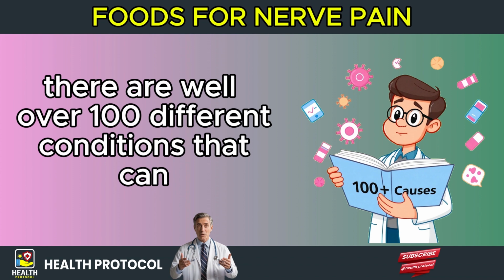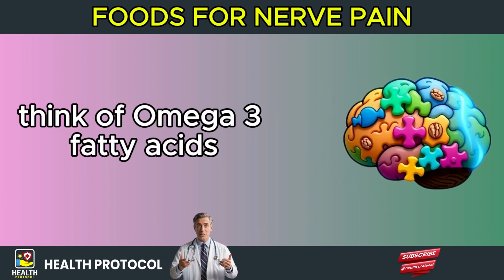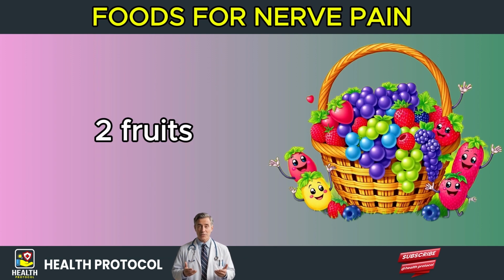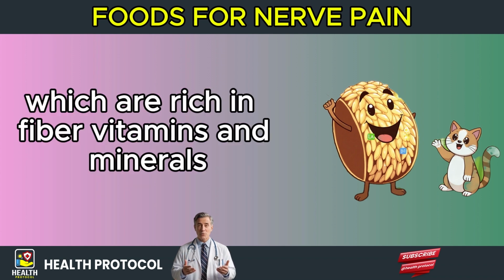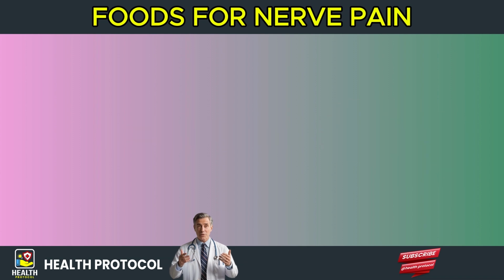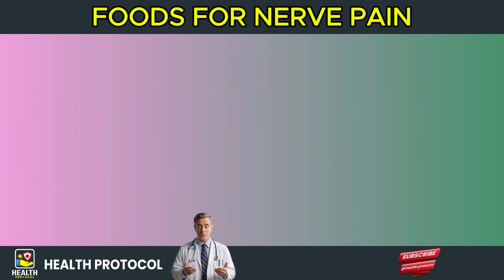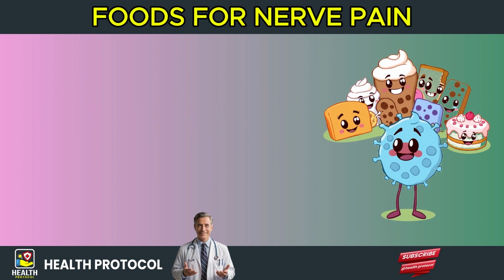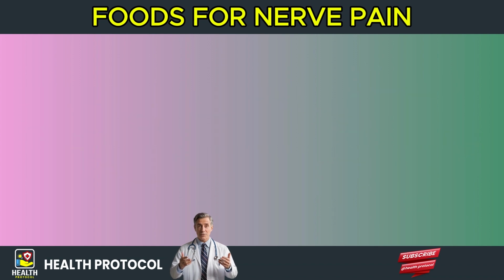7 Best Foods to Improve NERVE PAIN & 5 Foods to AVOID if You Have NEUROPATHIC Pain!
7 Best Foods to Improve NERVE PAIN & 5 Foods to AVOID if You Have NEUROPATHIC Pain!

Nerve Pain and Neuropathy Don’t Have to Control Your Life Let Food Be Your Medicine! Are you battling burning tingling or stabbing nerve pain You might have neuropathy and while medication helps what you eat can make a HUGE difference. In this powerful video discover 7 healing foods that support nerve repair and 5 damaging foods that silently worsen neuropathic pain.

Whether caused by diabetes injury autoimmune conditions or unknown reasons your diet can either fuel your pain or fight it. Take charge of your healing journey today naturally.

Your food choices matter more than you think. These small swaps can dramatically reduce your symptoms and support healing from the inside out.